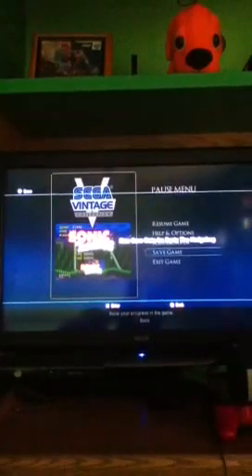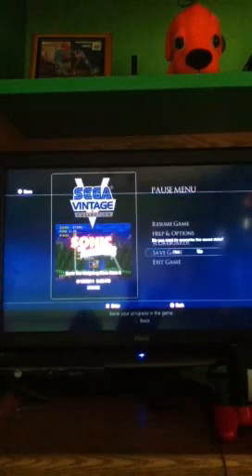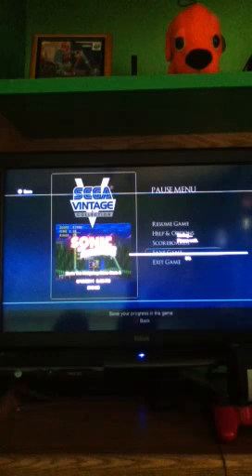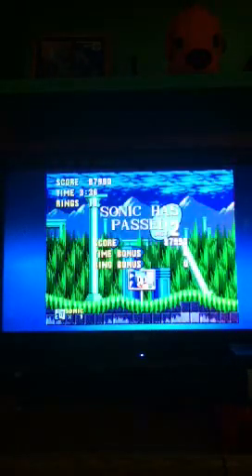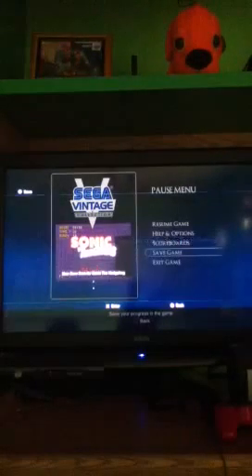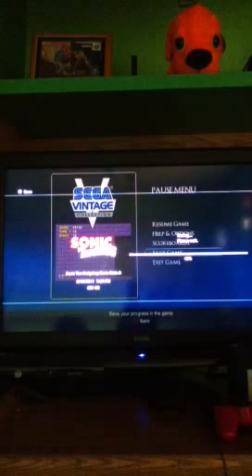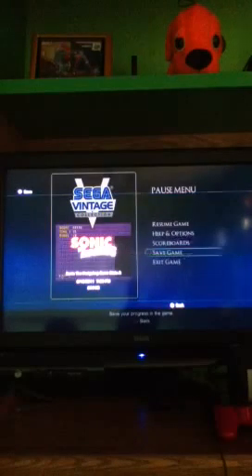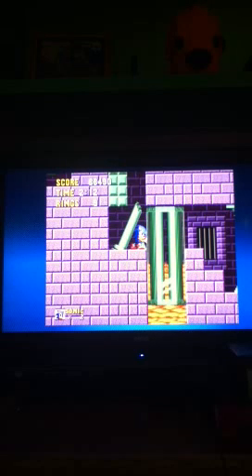Let's Play Sonic The Hedgehog: Marble Zone Finale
Finaly...yay